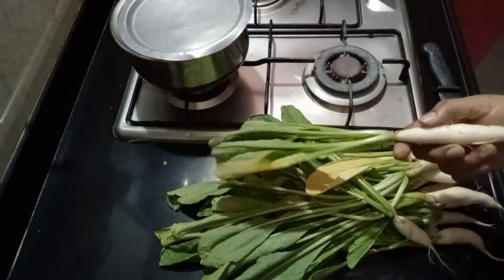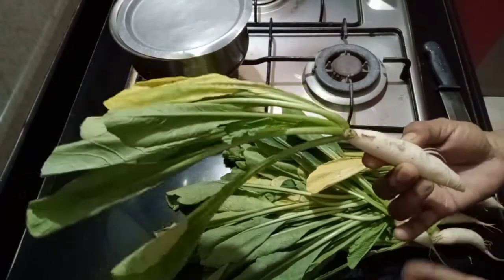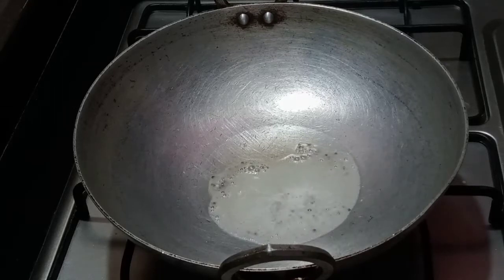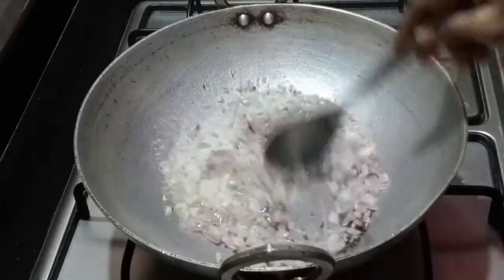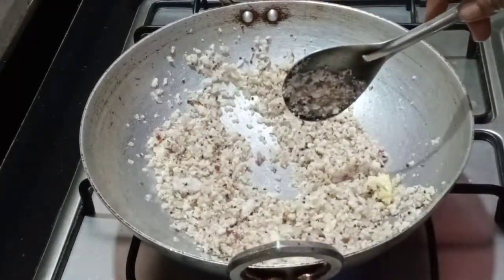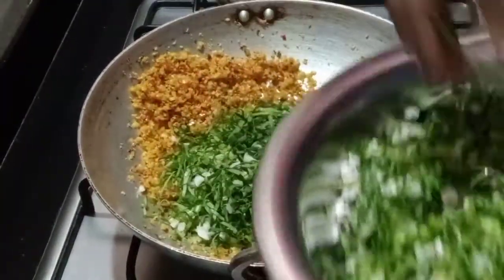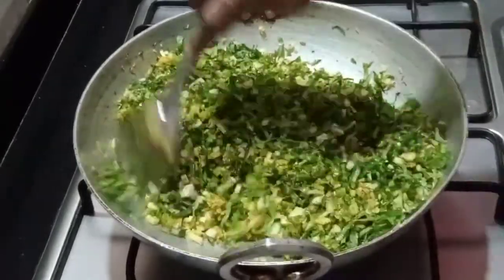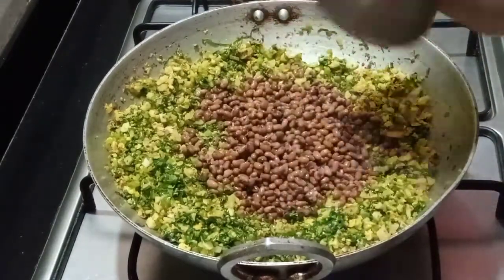മുള്ളങ്കി തോരൻ | Radish Thoran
Try this new recipe